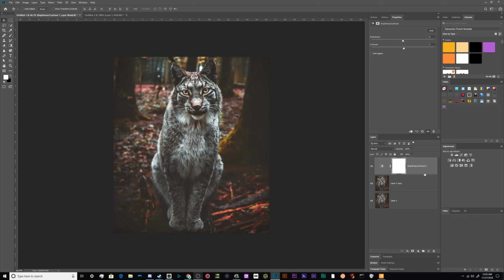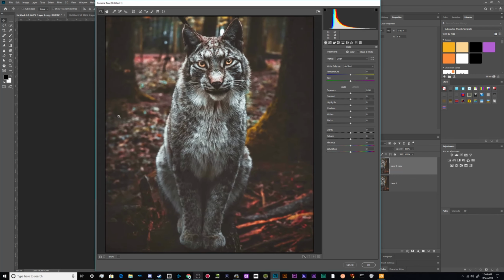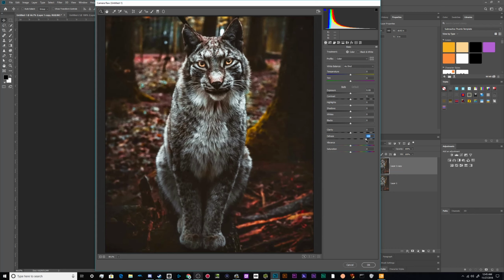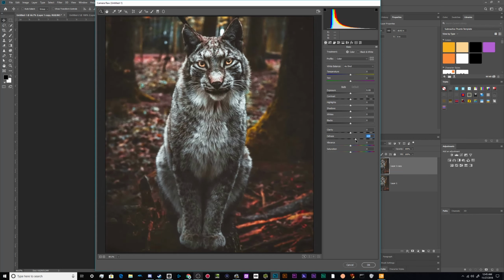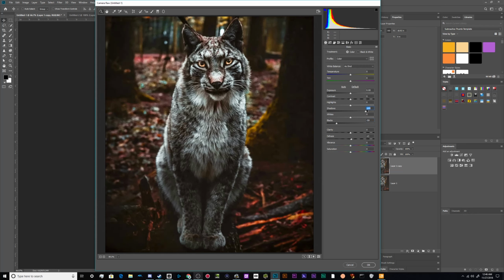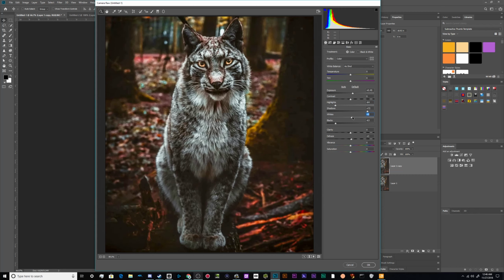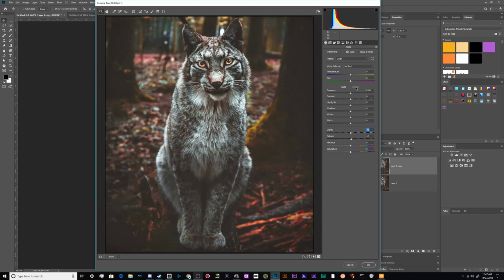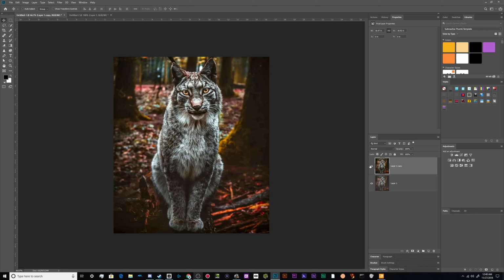How to Edit Color & Contrast in Adobe Camera Raw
Quick How to video covering Editing Photoshop for improved color, contrast, & Clarity. Using Adobe Camera Raw in Photoshop to make fast adjustments to any image.